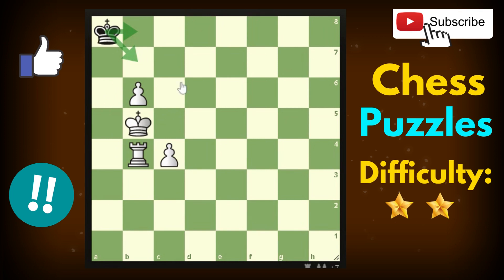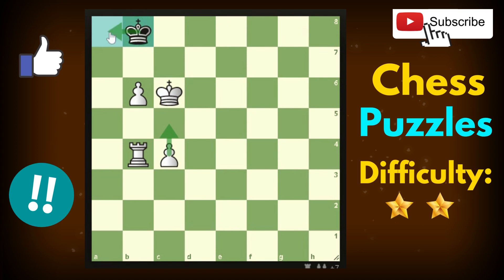Mate in 3 !! - ( Medium level ) - Chess PUZZLES tutorials ep8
today I bring you the eighth chess puzzle or chess problem in my Channel.
this puzzle is medium level as it is not that difficult to solve but not easy for beginners. this puzzle is very instructive and you can learn interesting patterns that can be applied in the game.

I hope you enjoyed the video, subscribe to the channel because I will teach you a lot of cool knowledge and share this video so that more people can see this work that is Chess.